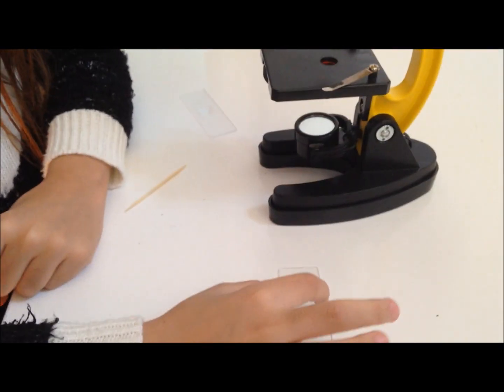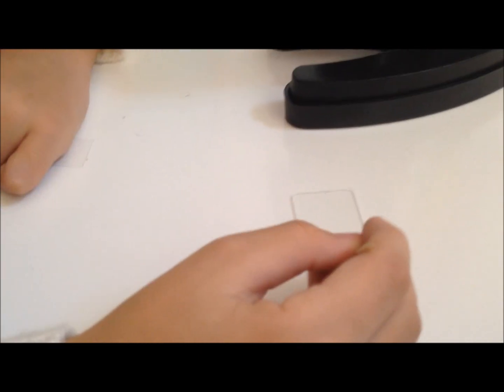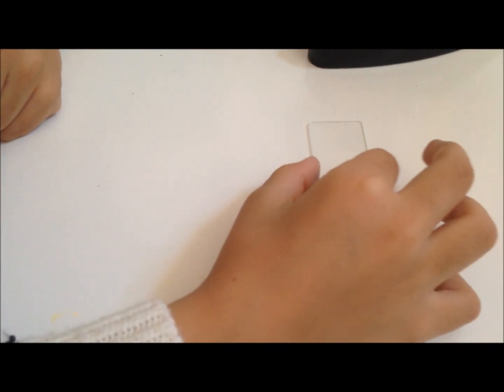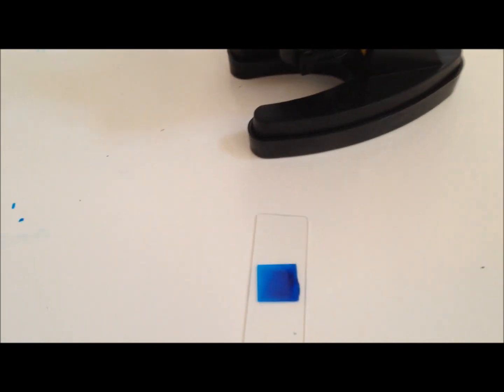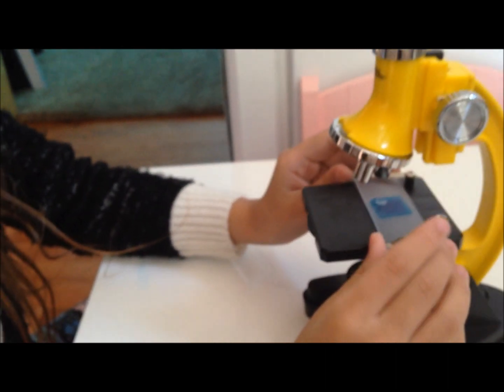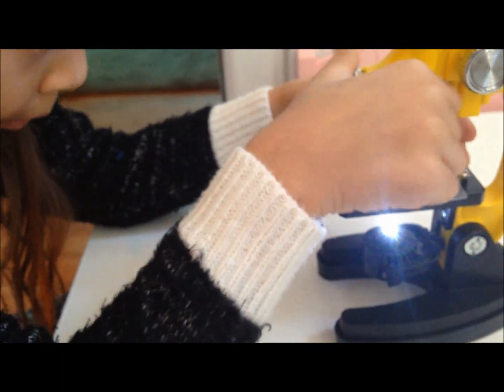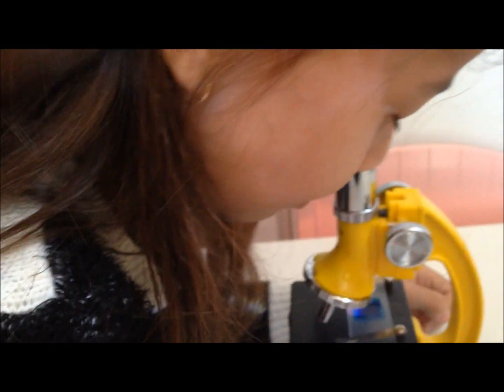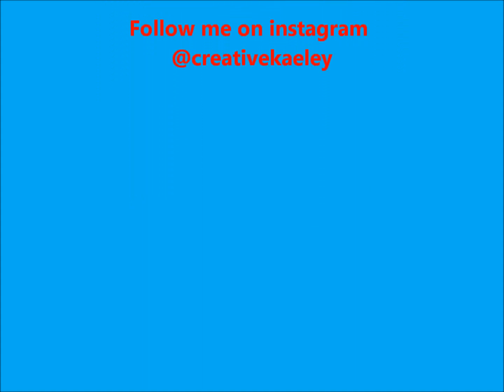microscope for kids national geography microscope cool science toys for christmas the best gifts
Microscope for kids gifted kids how to teach gifted and talented kids scientist kids science wiz kids having fun science magic
learning toys for kids home health
looking at cells under the amateur microscope user first time using microscope fun science microscope play
Microscope for preschools baby genius baby Einstein indigo children star children
Smart gifted kids teaching new kids fun microscope set experiencing cells under the  microscope discovery kids
Kids learning how to use the microscope
science for kids age 5-7